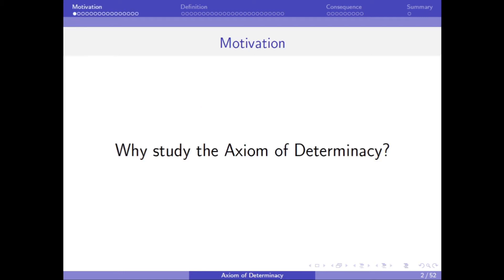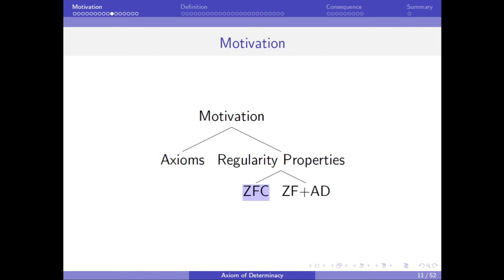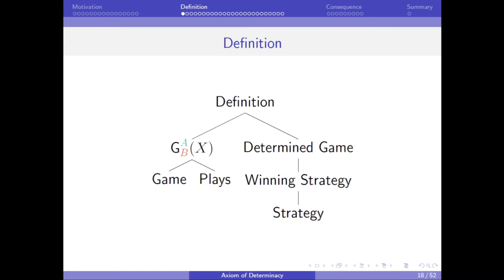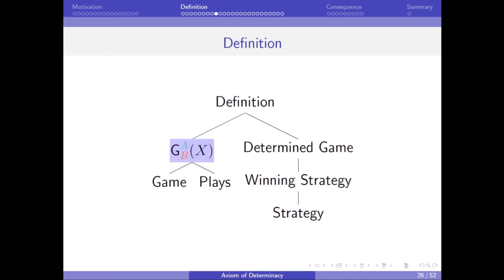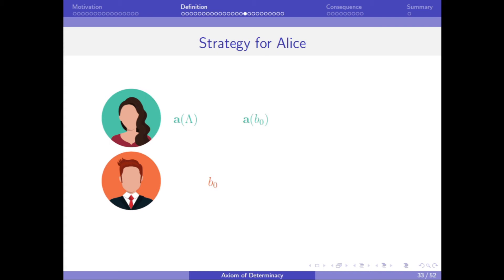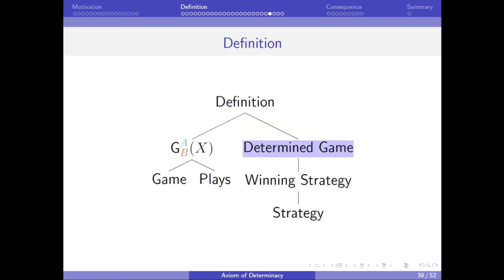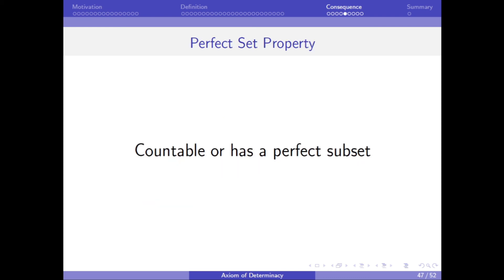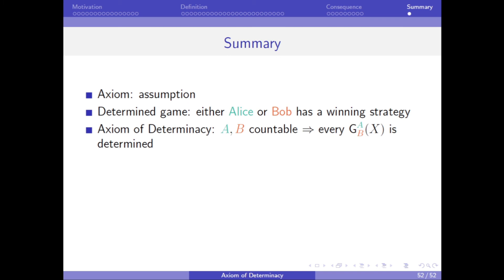The Axiom of Determinacy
In this video, we discuss the Axiom of Determinacy.

I am just a student, feel free to point out any mistakes.